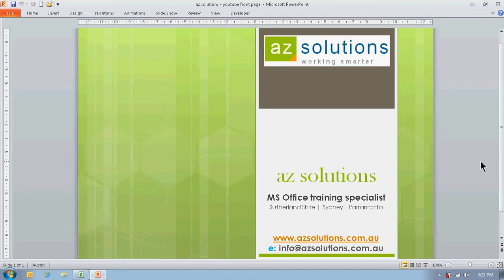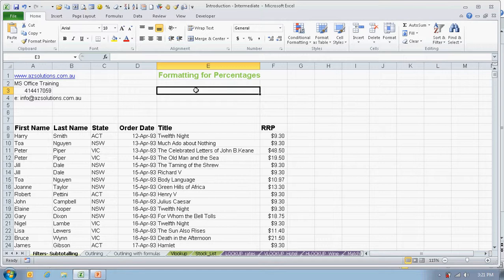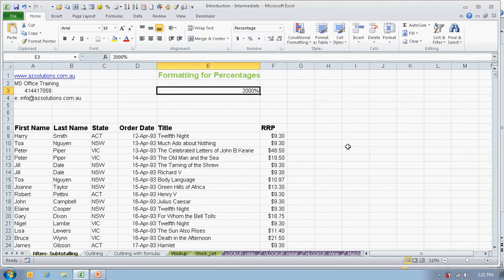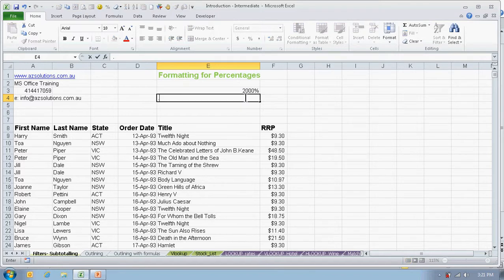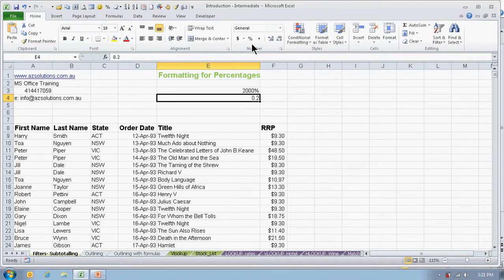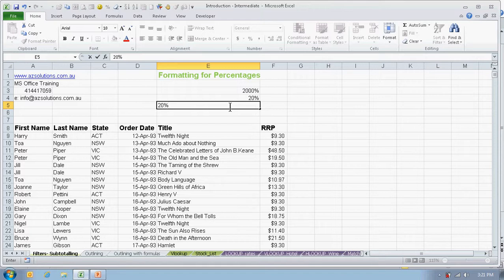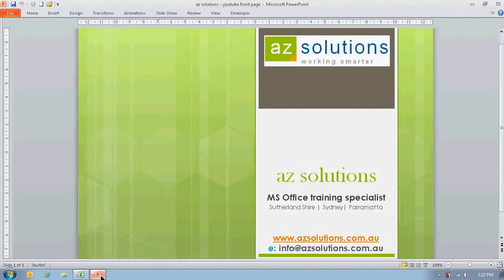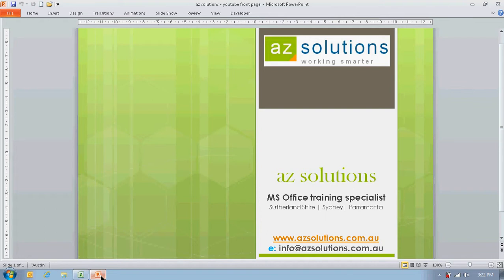Percent symbol not working in Excel. Select Clear format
How to fix percentages. Type 5 and you get 500%. more...